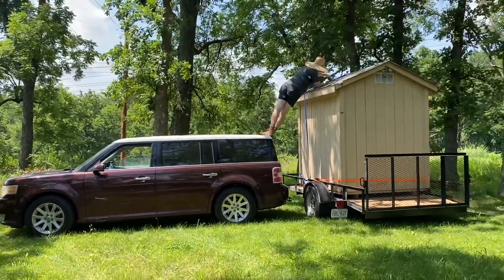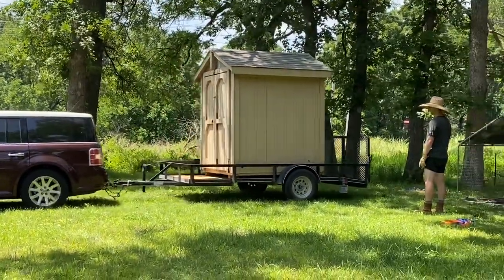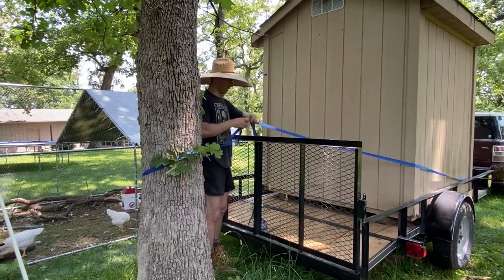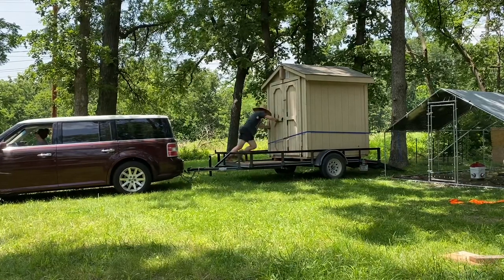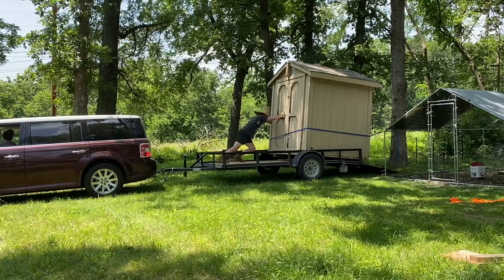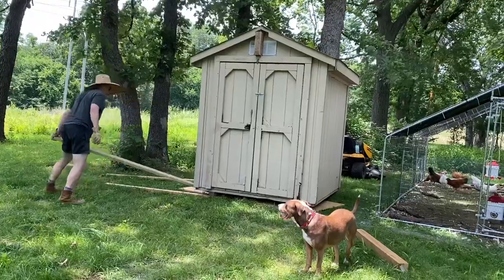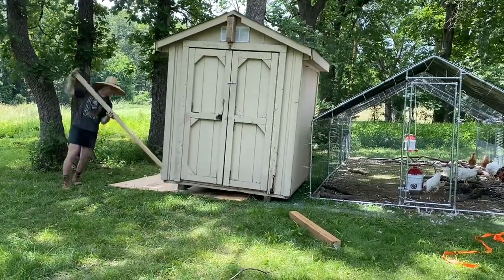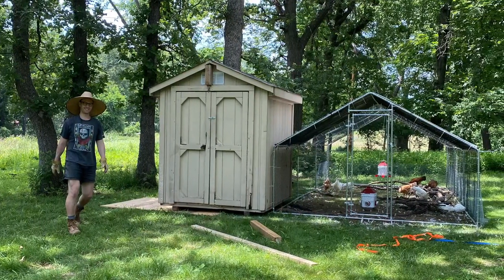How to Get a Shed off a Trailer (with just 2 people!)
Steve and I bought this shed off Marketplace. We had about five or six people help us get it on the trailer (and it took an hour and two jacks to pull that off), but it was up to the two of us to get it off the trailer when we got home! Thanks to the random guy I met in Home Depot that gave me the tip to tie the shed to a tree and slide it off.